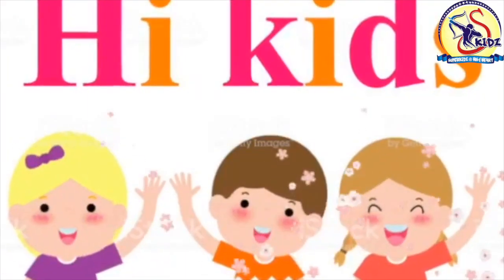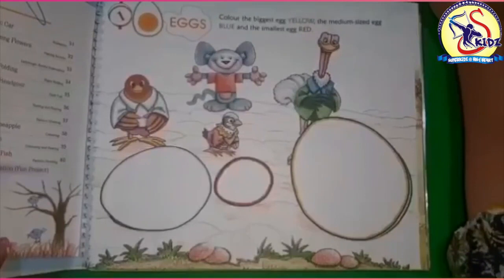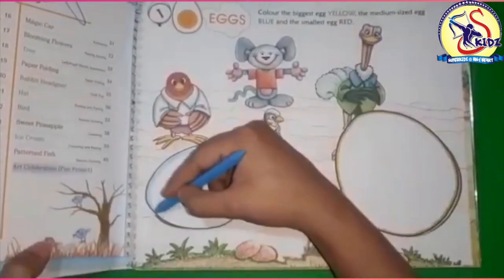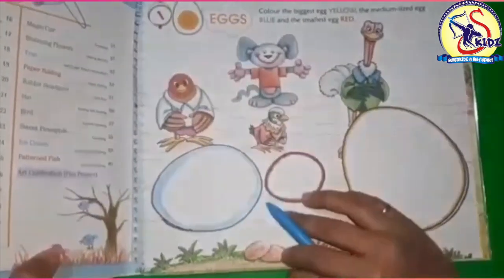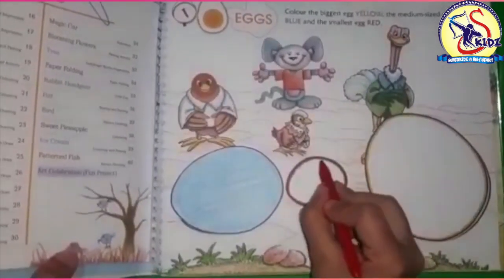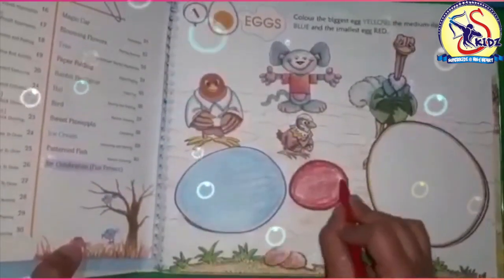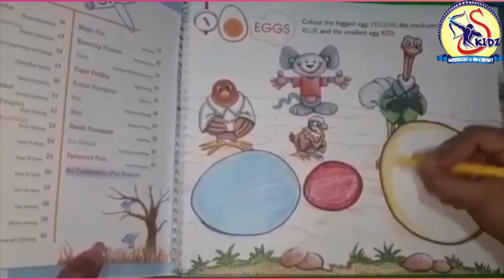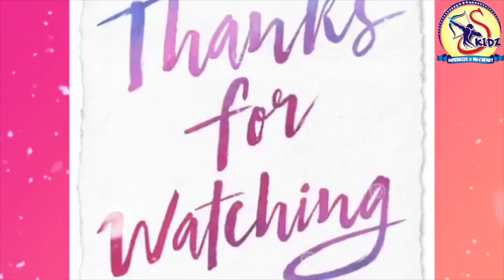Colouring of Egg-Be an Artist|LKG|Superkidz @ Holy Heart Schools